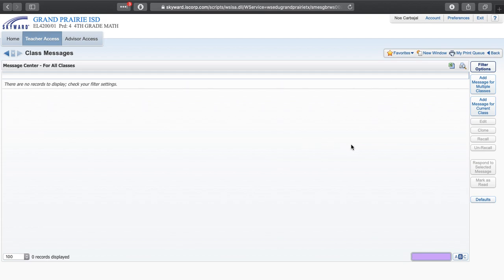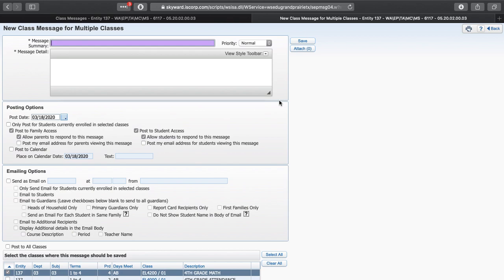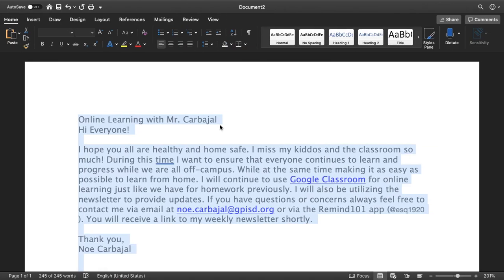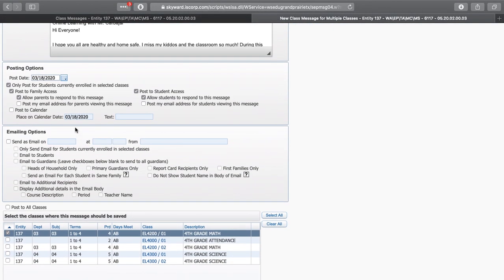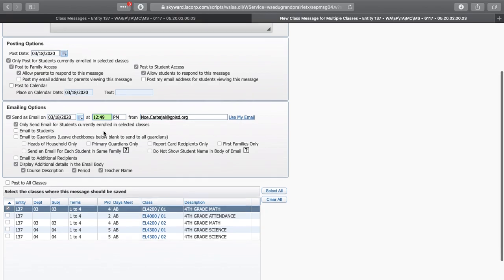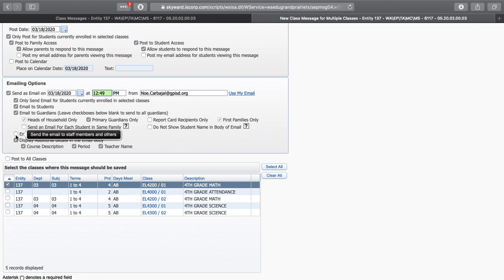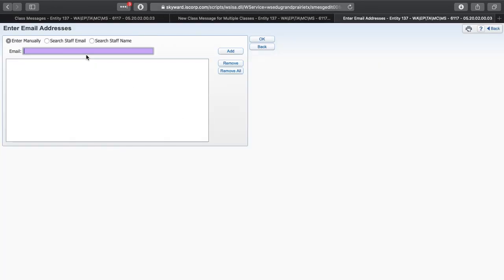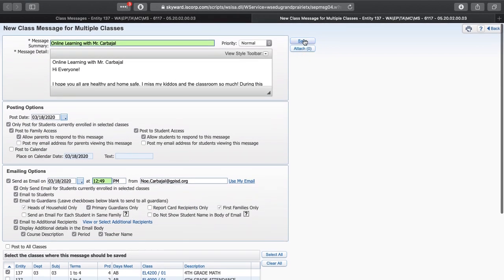Skyward Communication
How to use Skyward to send parent communication